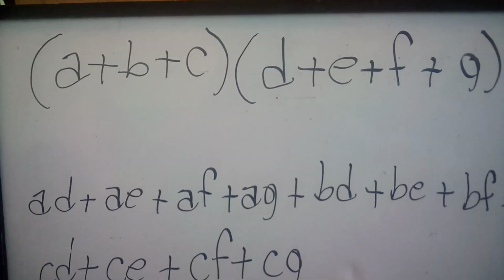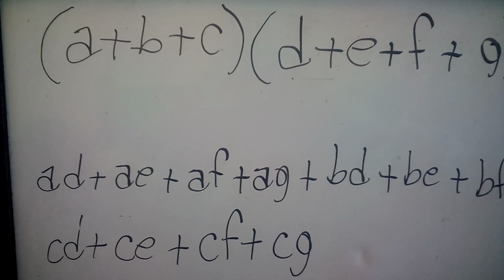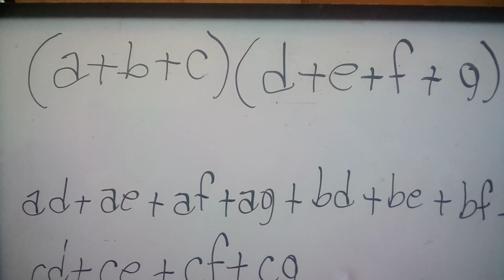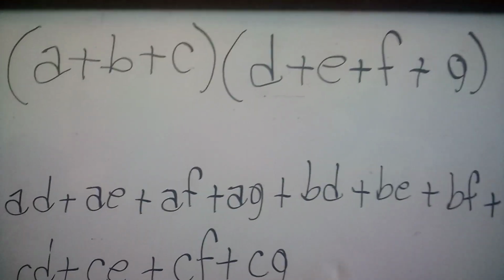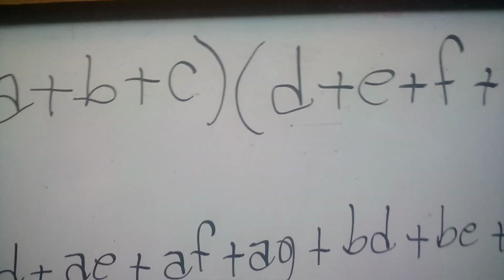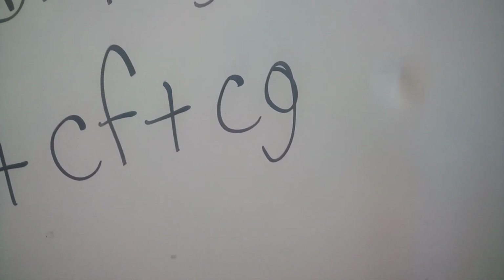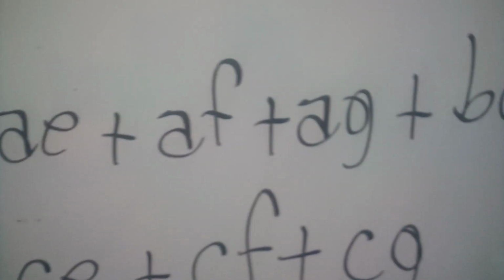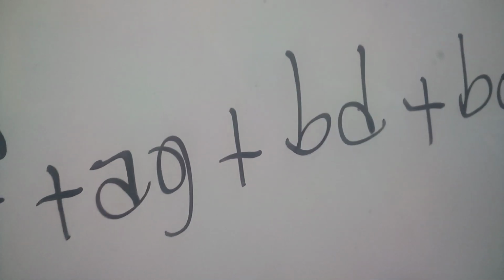Full Distribution Method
advantage of full distribution method over FOIL in multiplying polynomials